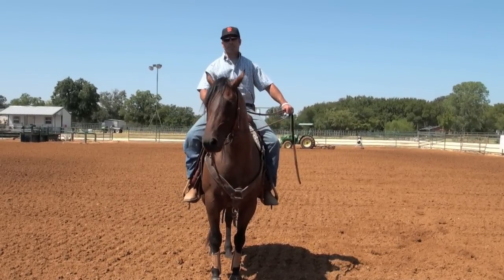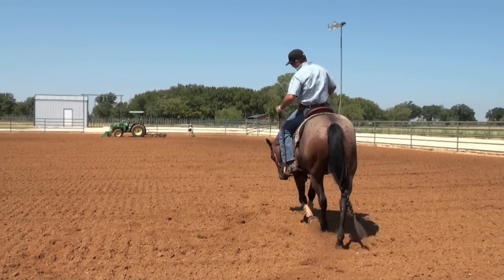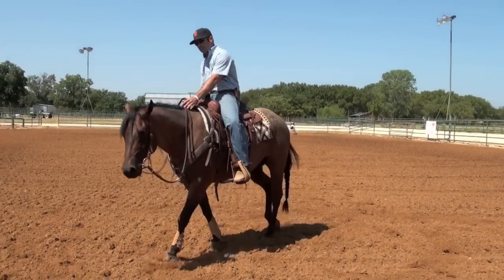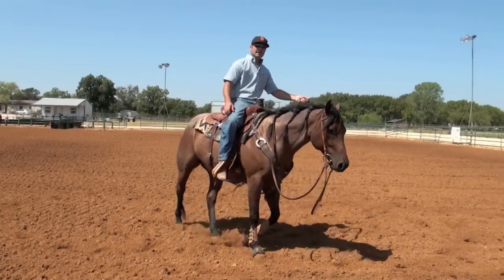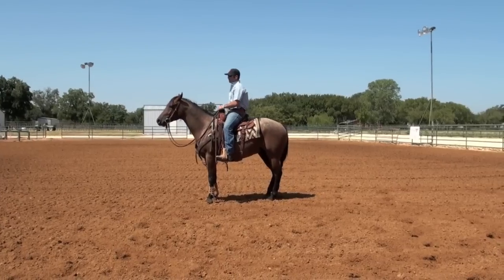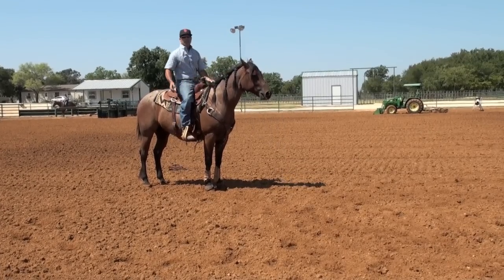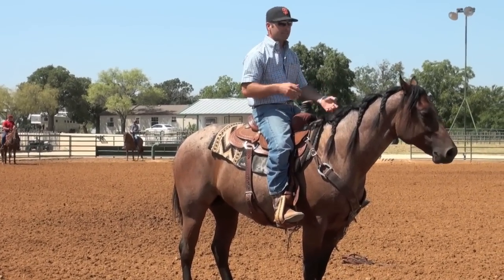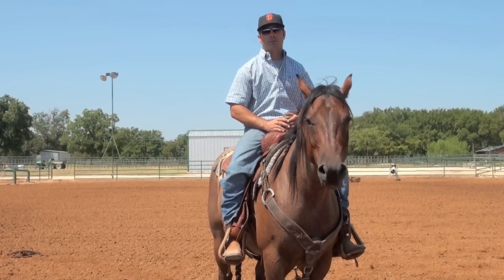Travis talks about getting your horse lighter in the bridle.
Travis talks about teaching your horse to rein properly.